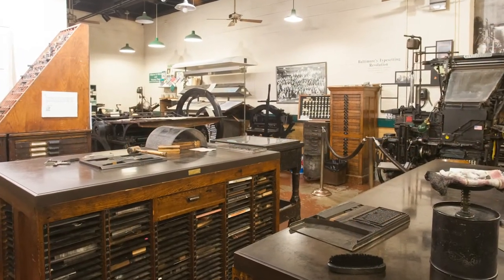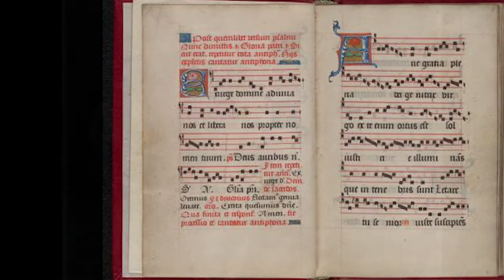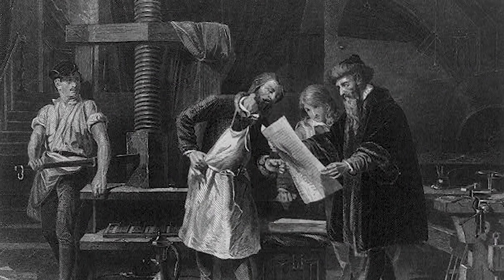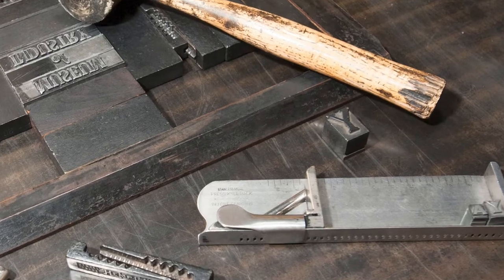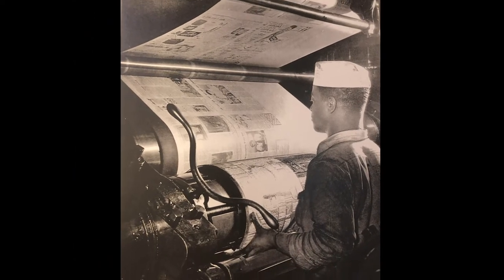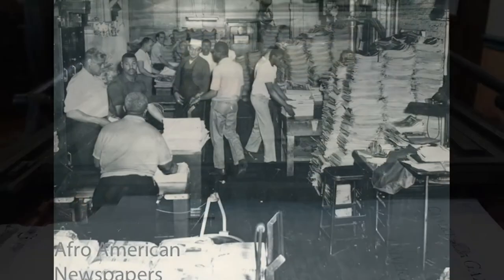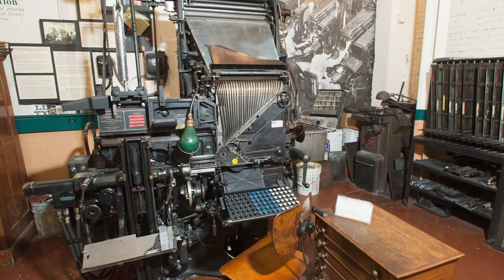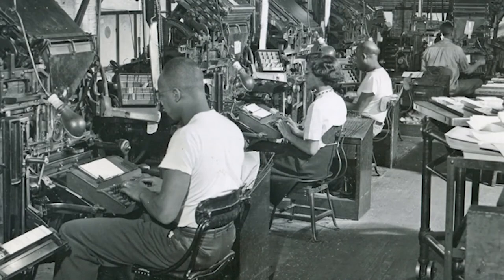BMI Audio Guide: Print Shop - Overview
Baltimore Museum of Industry Audio Guide: Print Shop - Overview. Produced by Jessica Celmer and Talia Smith. Image sources: Baltimore Museum of Industry Collections, Library of Congress.